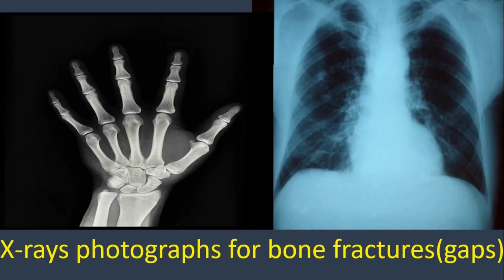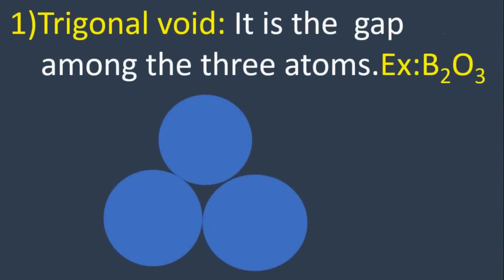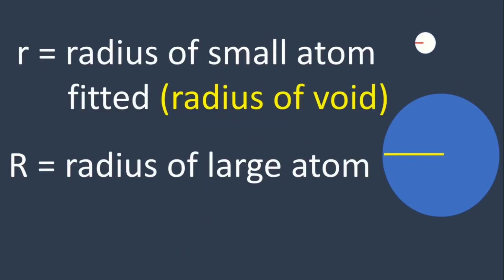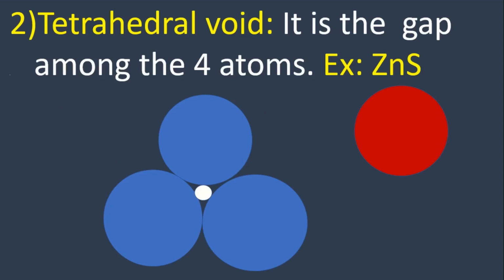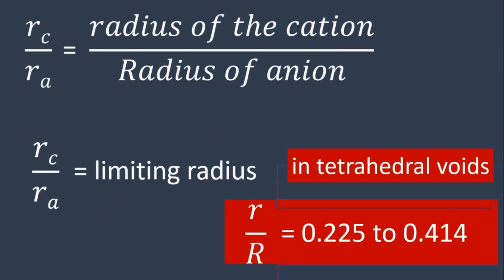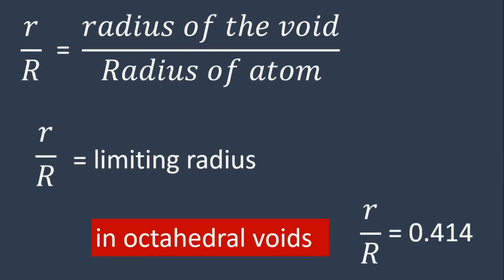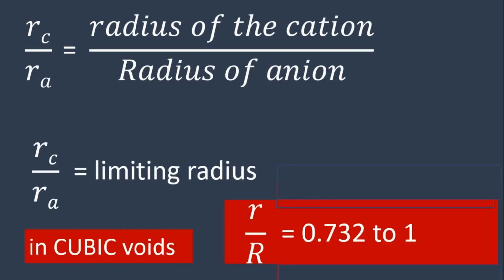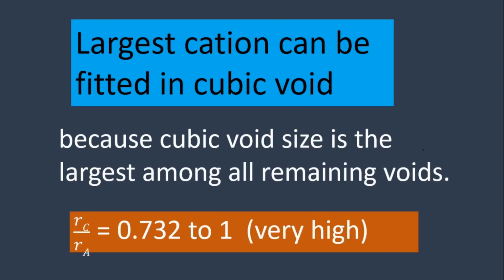What are VOIDS | Types of void | solid state | CHEMISTRY | IIT | NEET | KUNTALESWARA RAO MVL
TITLE : What are VOIDS  Types of void  solid state ?